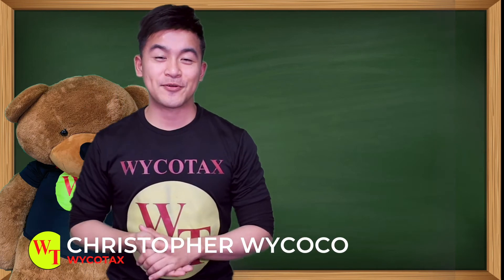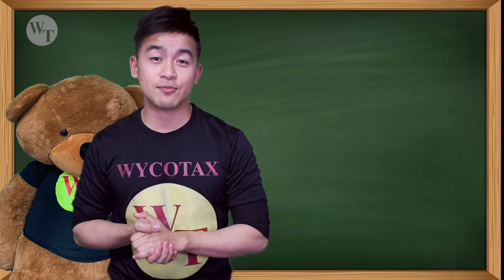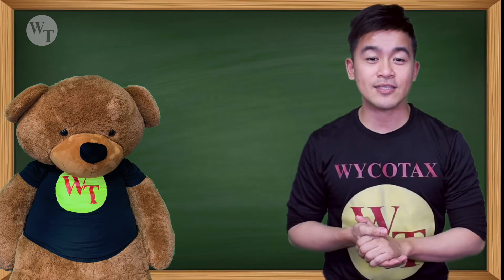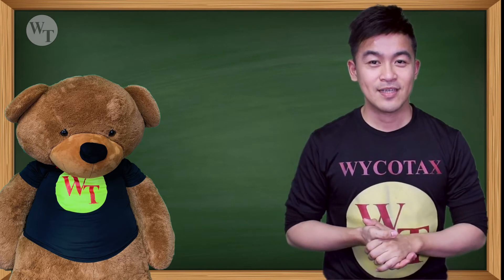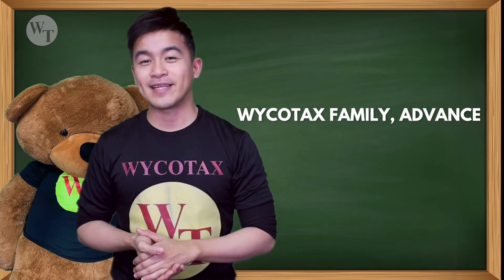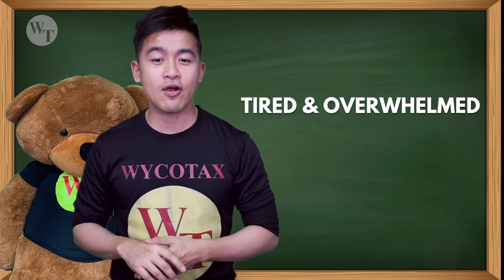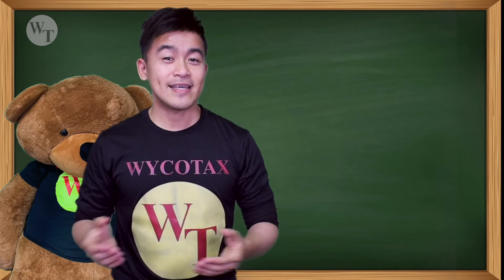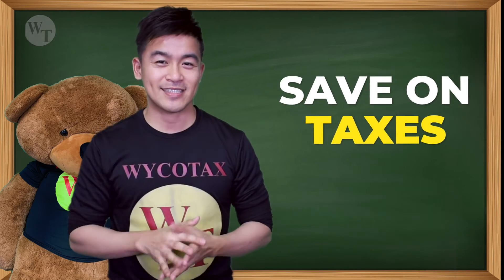Tax No Tuesday Episode 48: Home Office Deductions: Option of Measurements (HOMES)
Welcome to TaxNoTuesday!!

3 days before Valentine’s Day! We want it to be lovelier by going over on our second series of Home Office Deductions. The letter O which means Option of Measurements you can use for your Home Office.

There are two common ways you can use:
1) Number of Rooms
2) Square Footage

From WYCOTAX family, Advance Happy Valentines Day! ❤️

if you are TIRED & OVERWHELMED dealing with your books and taxes, WYCOTAX loves to help!

WYCOTAX will finish what you have started! We will close your books and file your taxes on time by being a Loyal Member NOW!

As always, tune in every Tuesday for more Tax NO Tuesday Tips!

Because if you can SAVE on TACOS, you can SAVE on Taxes!!